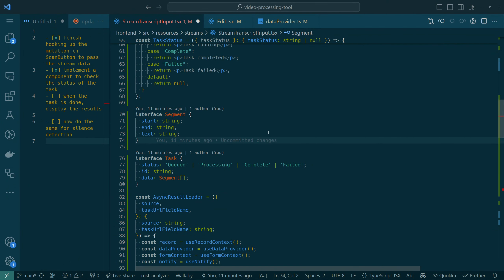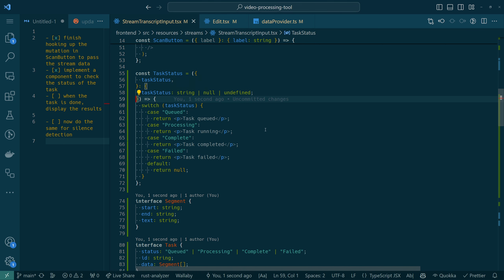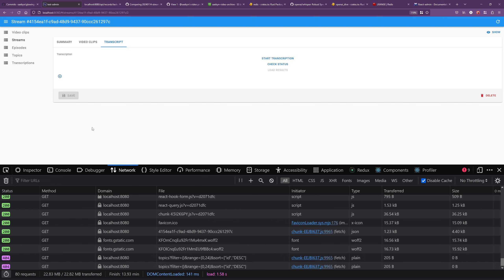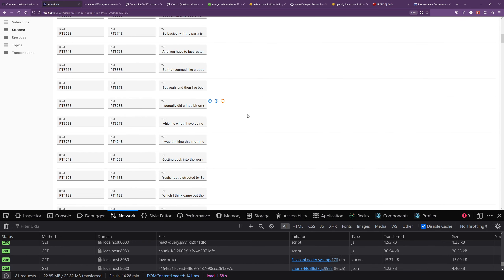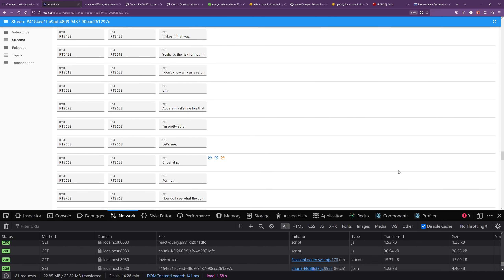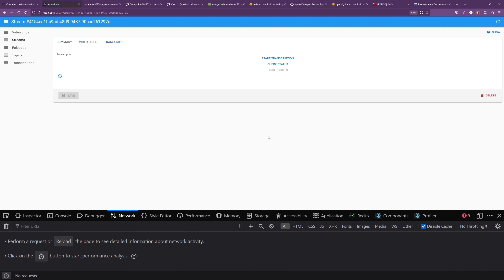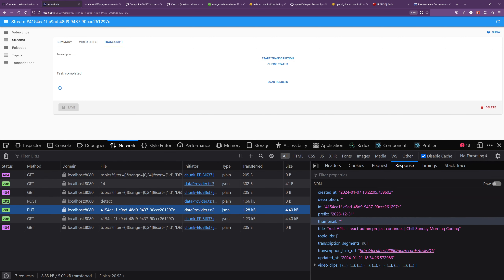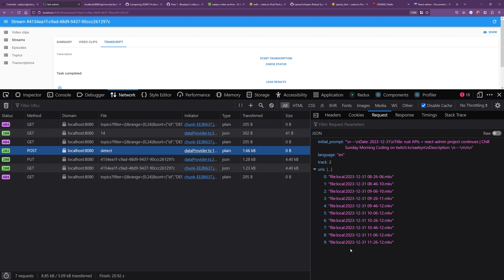Perfecting Transcription Tasks and UI Updates in Glowing Telegram | Livestream 14 | Part 3 of 3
Welcome to the final part of Livestream 14, where I continue honing the Glowing Telegram tool. I delve deeper into refining the transcription functionalities and enhancing the user interface of this robust stream management tool.

In this segment, I focus on resolving a critical error in task status handling and successfully integrate the results of transcription tasks into the user interface. This progress marks a significant milestone in the development of Glowing Telegram, bringing us closer to a comprehensive, automated stream processing system.

Glowing Telegram is designed to automate several tasks I previously did manually, consuming much more time than necessary. The tool tracks locally recorded clips from a stream, generates episodes based on speaker activity, transcribes these episodes, and provides an interface for reviewing transcriptions. It even summarizes episodes automatically using GPT-4's text summarization capabilities.

This session is not just about coding; it's an interactive experience where your participation adds value. Whether you're a fellow coder or someone curious about Rust programming and stream management, this livestream series offers something for everyone. Come join me on Twitch and be part of this exciting development journey!

In today's episode, I also discuss potential future enhancements, including silence detection across streams, defining episodes, and integrating GPT-4 for advanced text analysis. As always, I'm using a React app for the web interface, Rust for the microservices, and PostgreSQL for the database, ensuring a seamless integration of various technologies.

Remember, your engagement is the driving force behind this project. Join me live on Twitch and be a part of this exciting development journey.